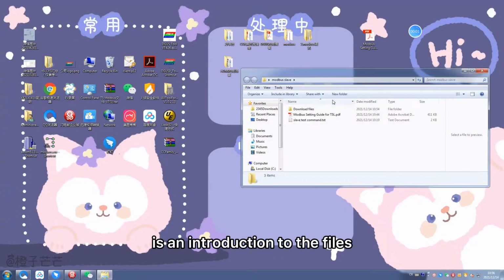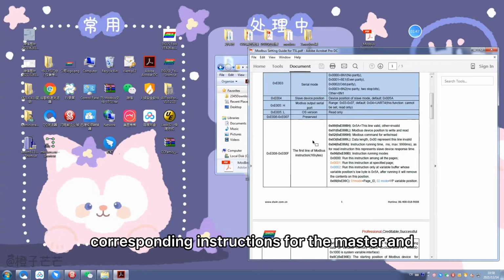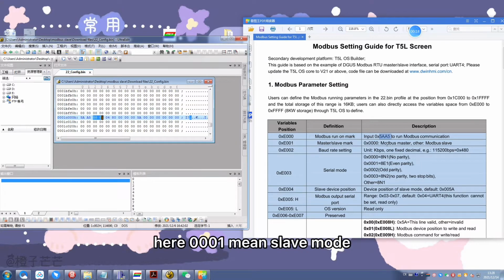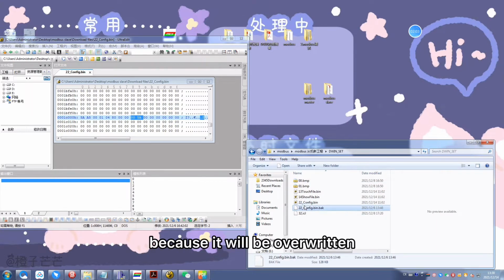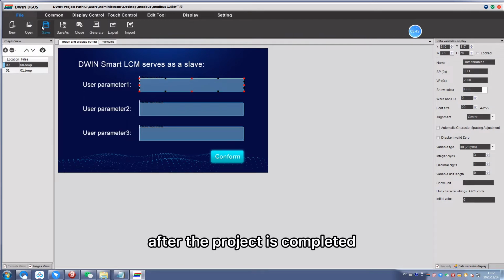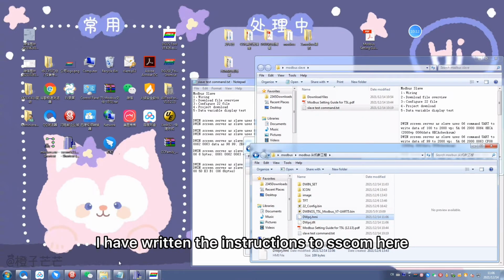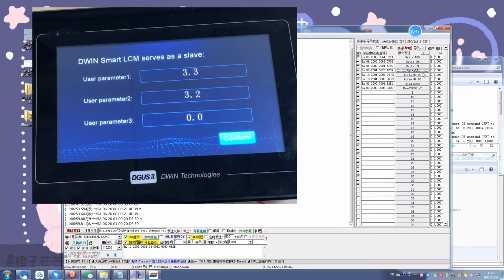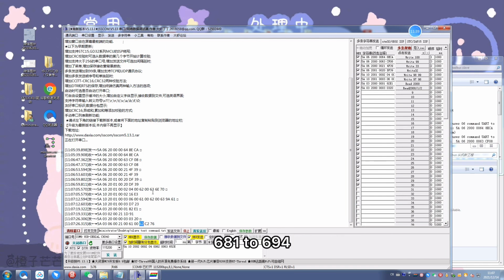modbus slave tutorial